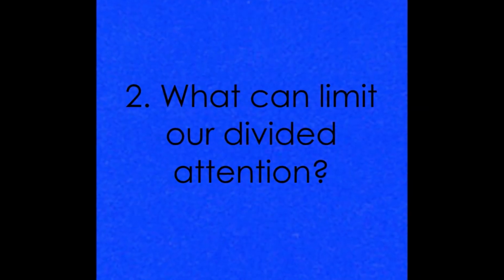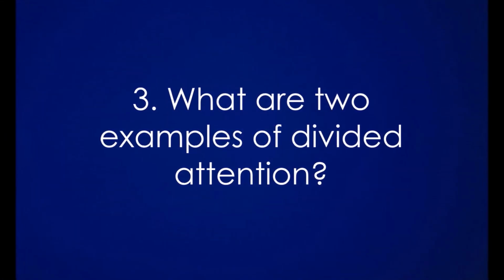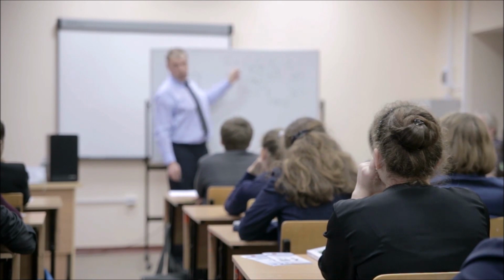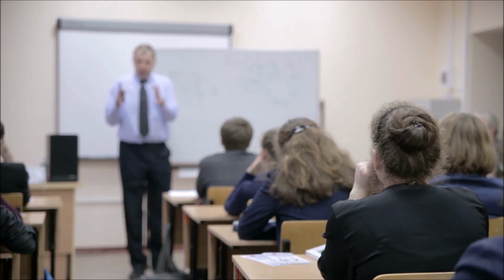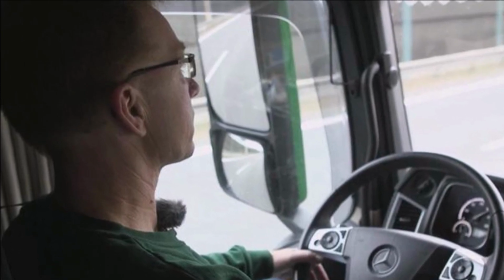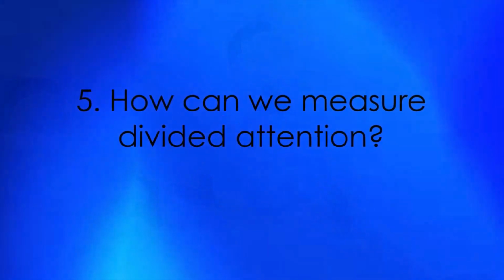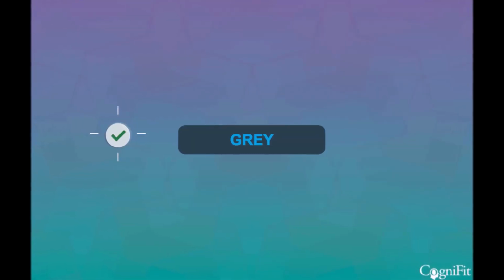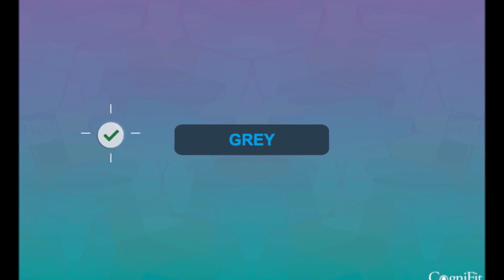Answering 5 Questions on Divided Attention - Cognitive Skills #13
What's divided attention? What can limit your divided attention? What are examples of divided attention? Are there disorders which negatively influence your divided attention? And, how can you measure divided attention? Watch the video to get the answers.